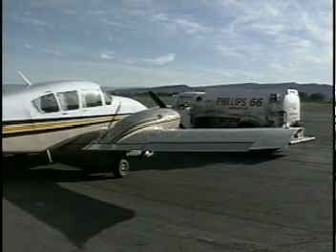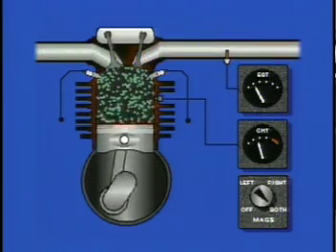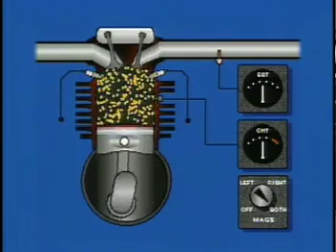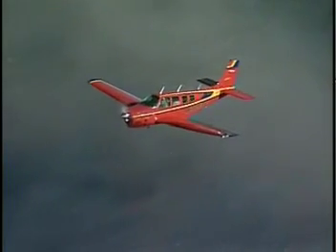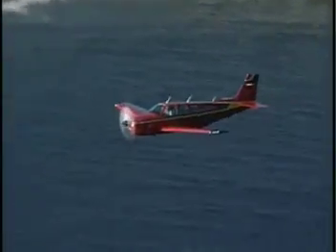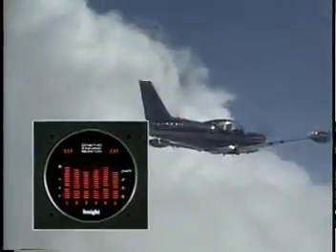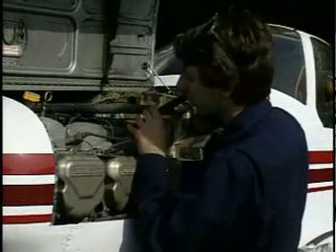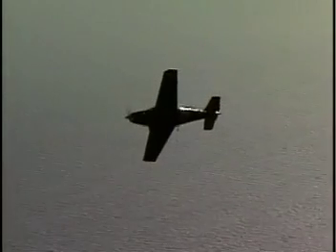Insight Engine Monitor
An instructional video on Exhaust Gas Temperature (EGT) management.